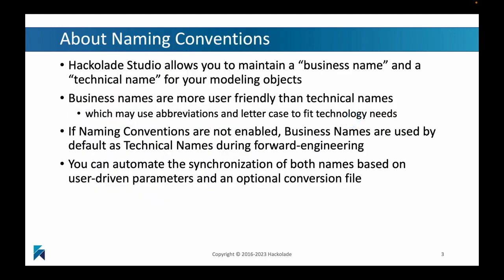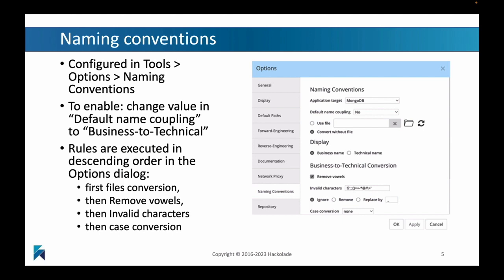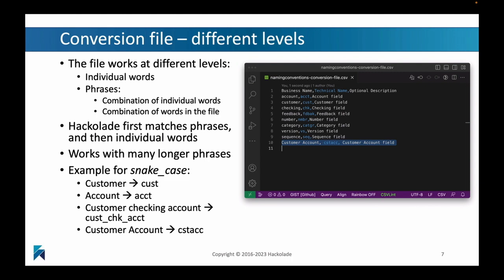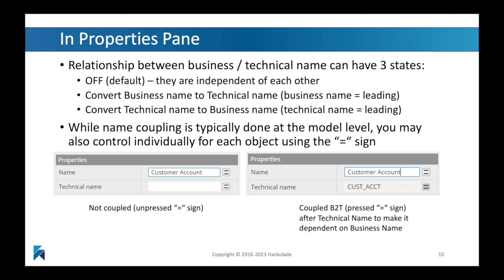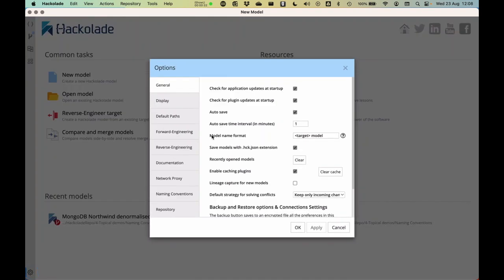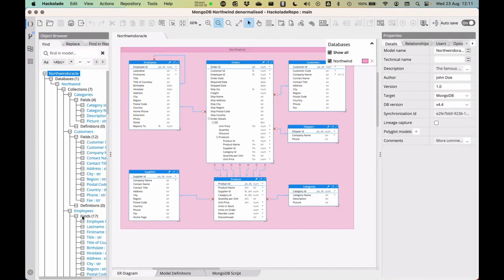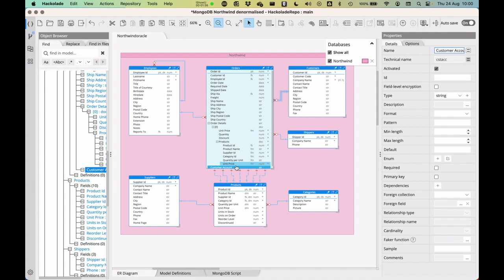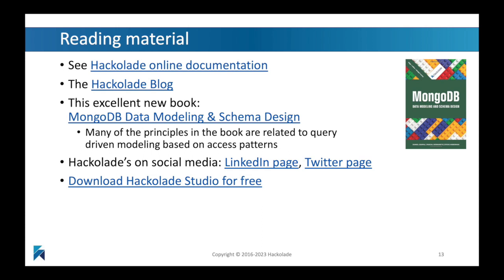How-To: Naming Conventions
Hackolade Studio includes the ability to maintain both a ‘business name’ and a ‘technical name’ for objects (containers, entities, and attributes.)  To facilitate the maintenance of these 2 names, it is possible to keep them synchronized and transformed based on a set of user-driven parameters, and optionally based on a conversion file maintained outside of the application.  Name conversion can go both directions: Business-to-Technical, or Technical-to-Business.  Furthermore, when performing reverse-engineering, it is assumed that the database instance contains technical names, to be transformed in business names.